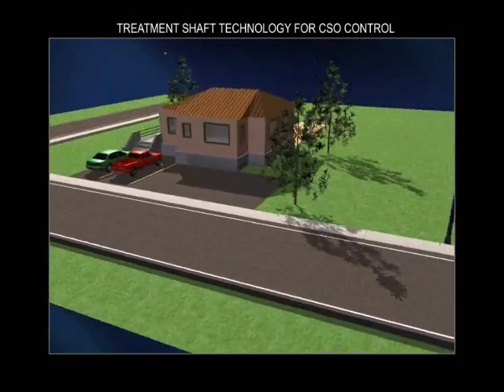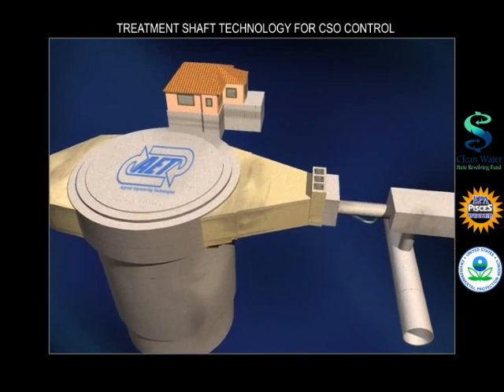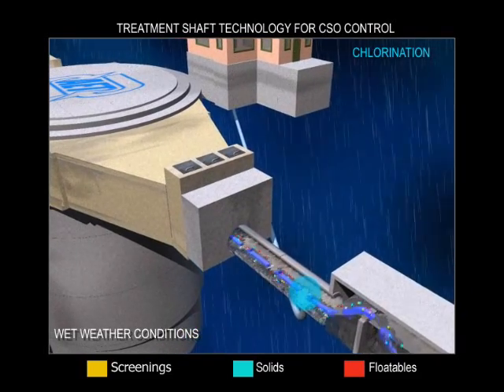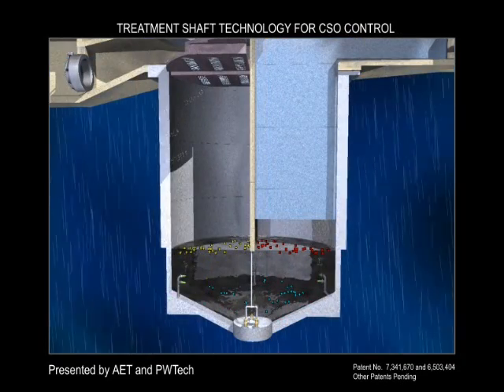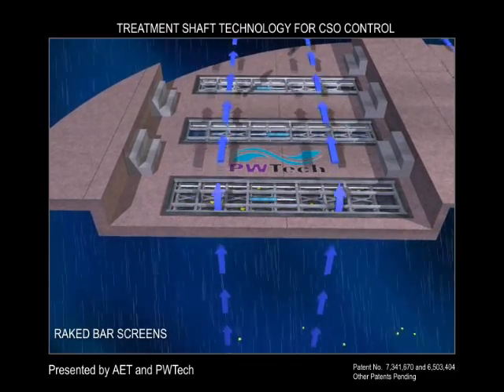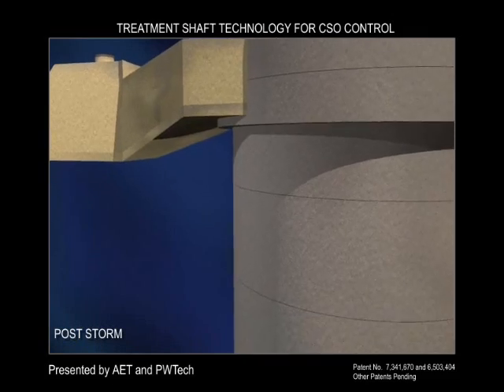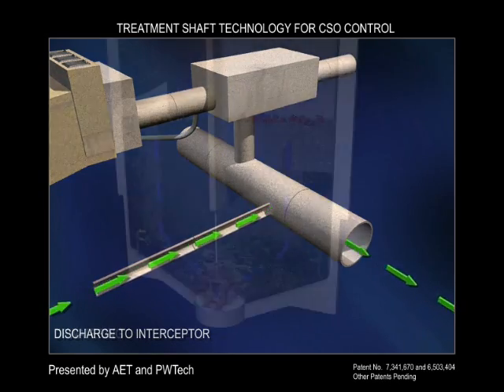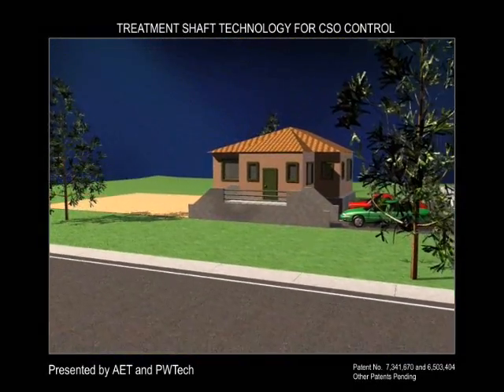Innovative Technology for Combined Sewer Overflow Control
This upload includes a brief animation showing the main advantages of "Treatment Shaft Technology," a new and innovative solution for the capture and treatment of large scale combined sewer system overflows.

Treatment Shafts offer a compact, high flow rate system that is less costly than deep tunnels, surface basins, sewer separation or high rate treatment alternatives.

or call . Our representatives will be happy to meet with your technical team to provide a detailed technical presentation on how Treatment Shaft Technology can help solve your CSO capture and treatment needs.

We look forward to meeting with you.